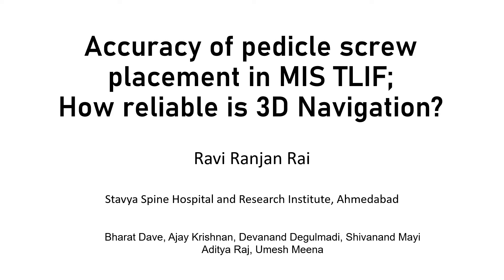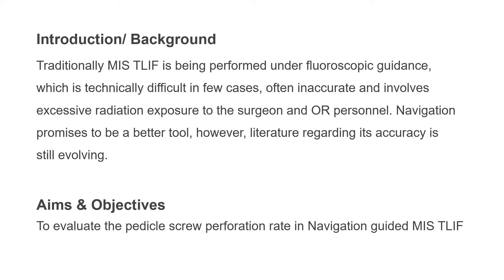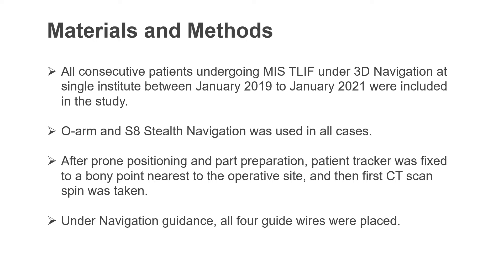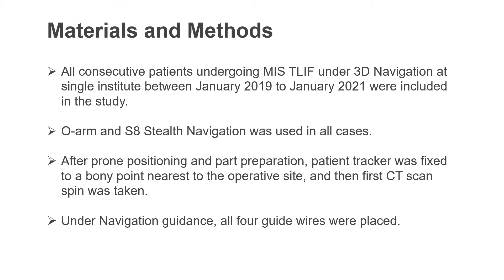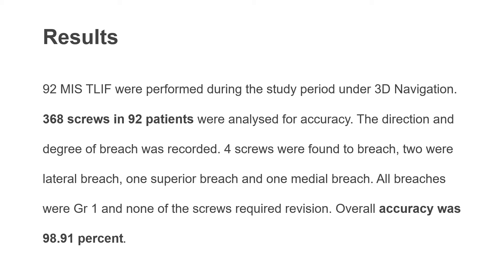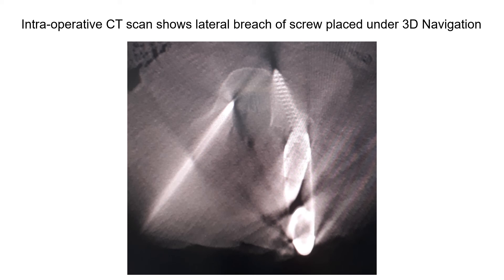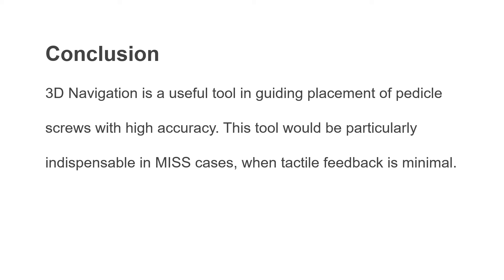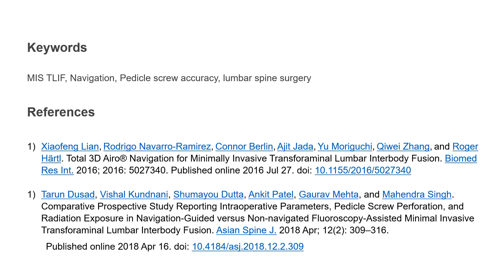Ravi Ranjan Rai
Accuracy of pedicle screw placement in MIS TLIF; How reliable is 3D Navigation?